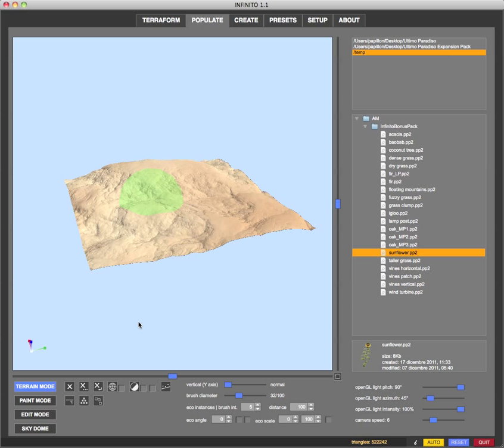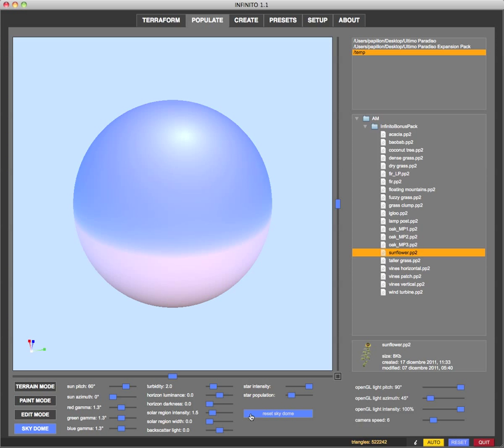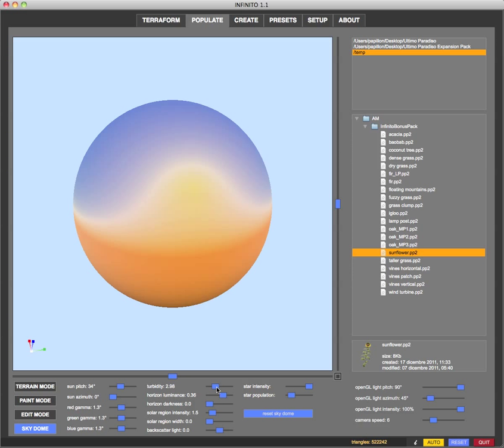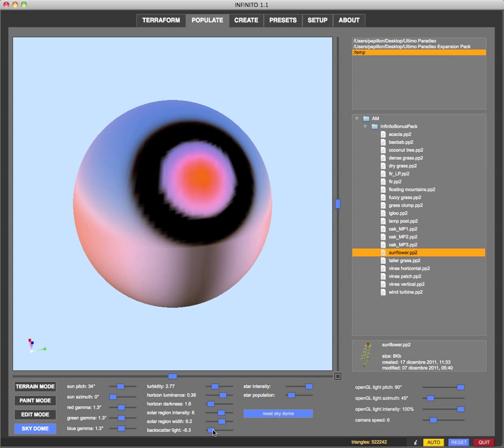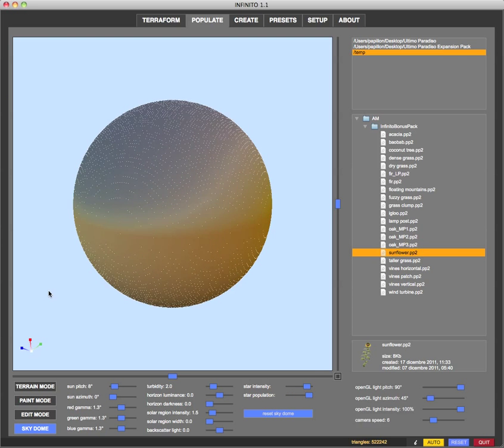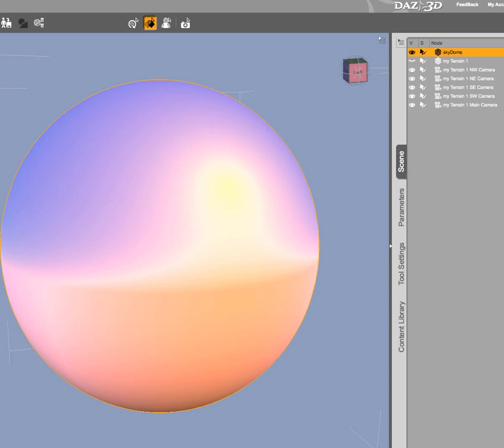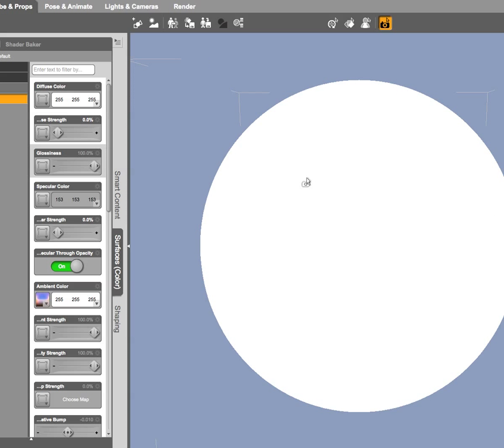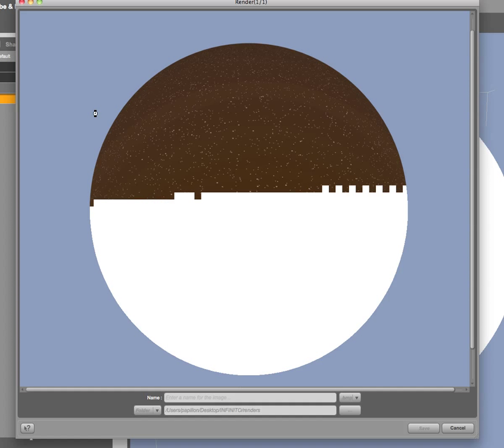INFINITO 1.1: Skydome